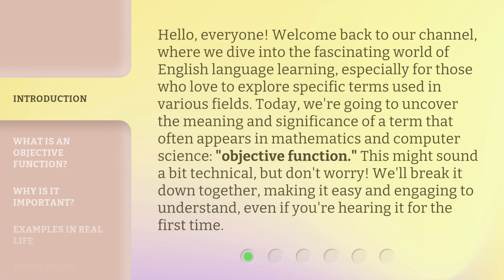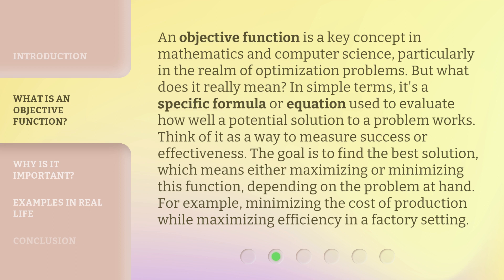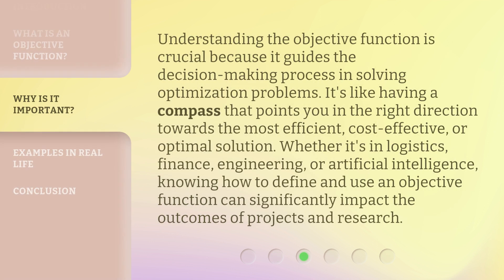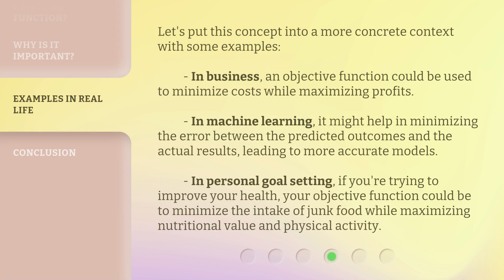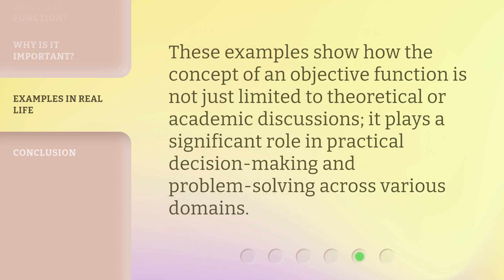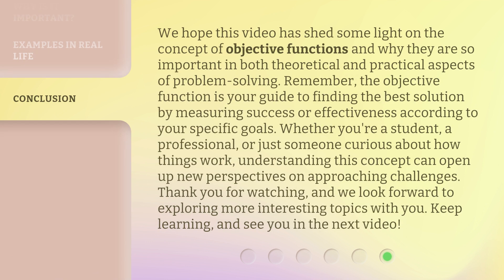Unraveling the Mystery of Objective Functions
Decoding Objective Functions: A Visual Guide • Join us as we unravel the mystery of objective functions in this visually engaging video. Learn how they work and why they are essential in problem-solving and optimization.

00:00 • Introduction - Unraveling the Mystery of Objective Functions
00:42 • What is an Objective Function?
01:22 • Why is it Important?
01:55 • Examples in Real Life